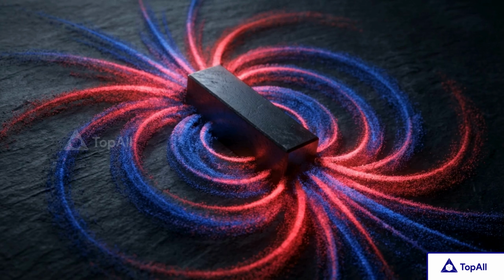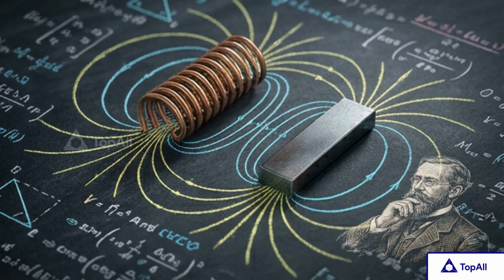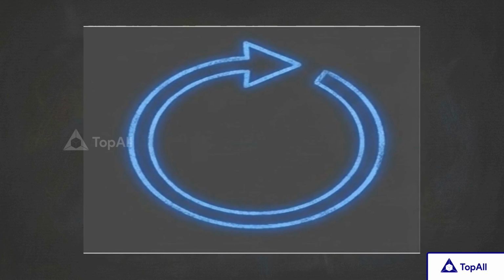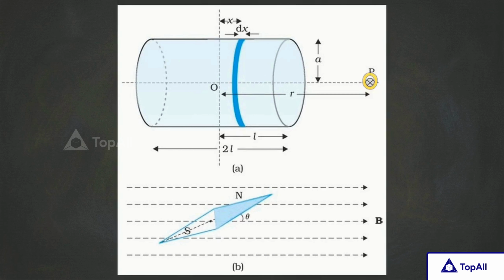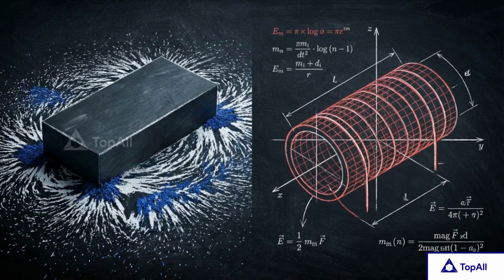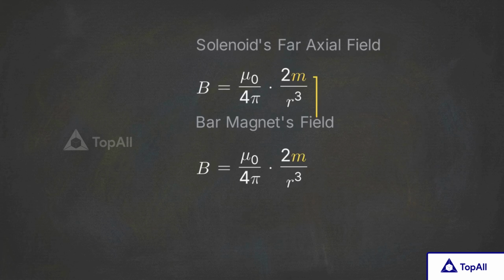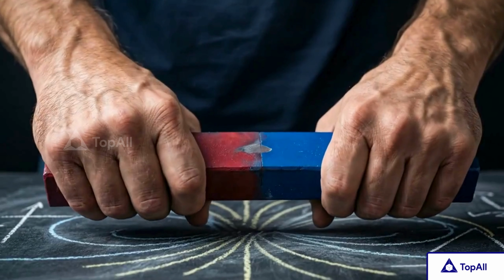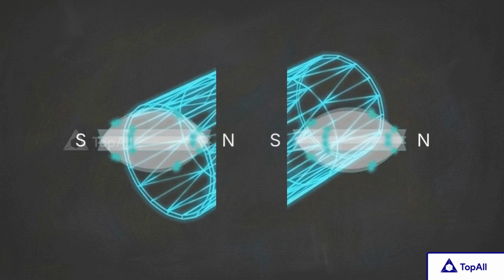Why a Bar Magnet Acts Like a Solenoid? | Class 12 Physics Explained!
This is one of the most interesting concepts in Magnetism and Matter. In this video, understand why a bar magnet behaves like an equivalent solenoid and how this connection helps you link current electricity with magnetism. Perfect for NEET and JEE students who want strong conceptual clarity and better retention in Physics.
TopAll helps you prepare for NEET & JEE with India’s Largest MCQ Library. Join 5,00,000+ students across India and make Physics easier with smart learning and unlimited practice.